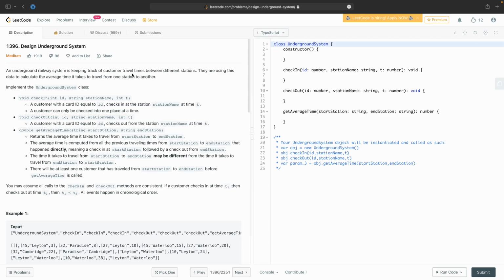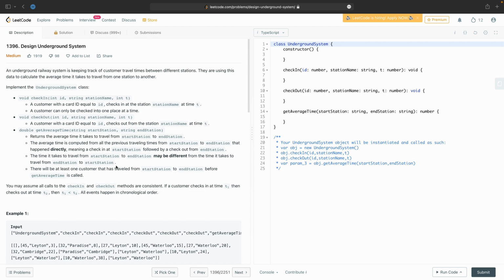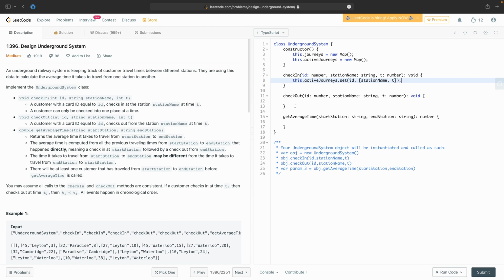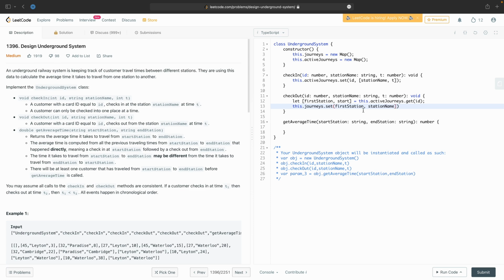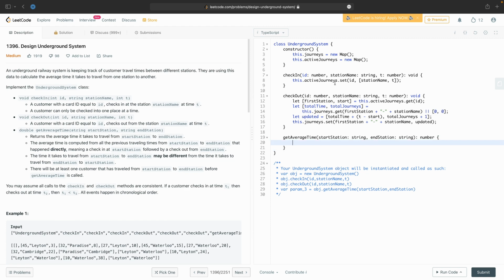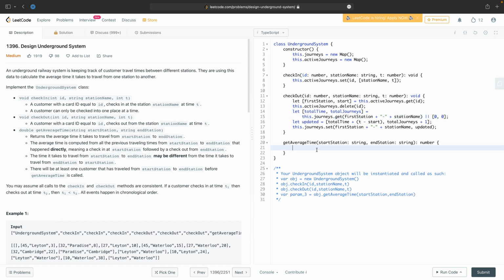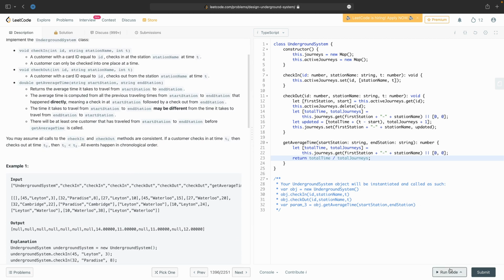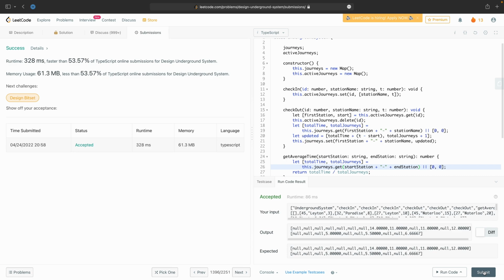Phantom matrices? – Design Underground System – Leetcode 1396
Let's build an underground system stats collector in TypeScript for Leetcode 1396!